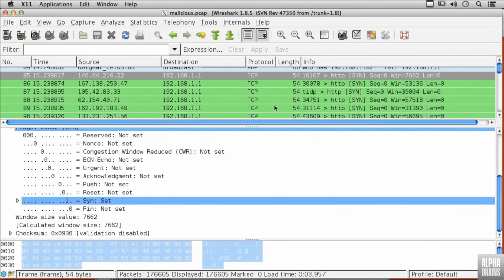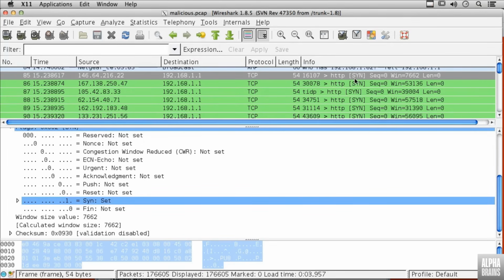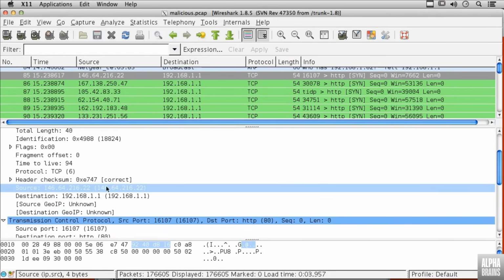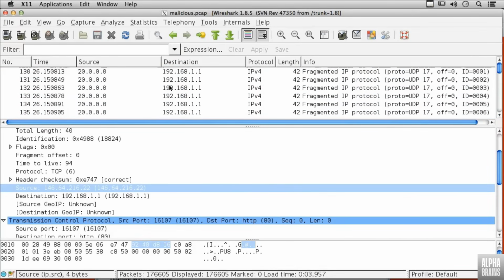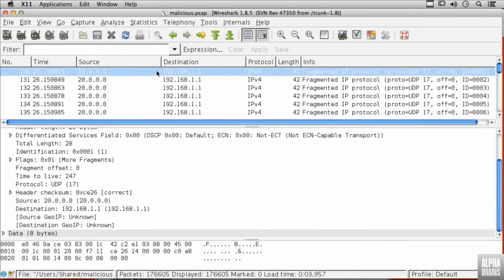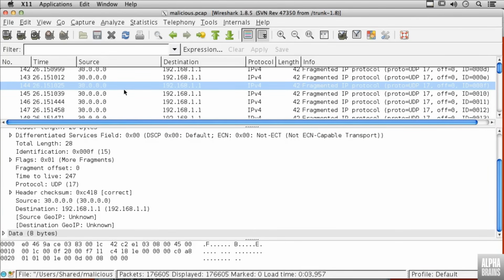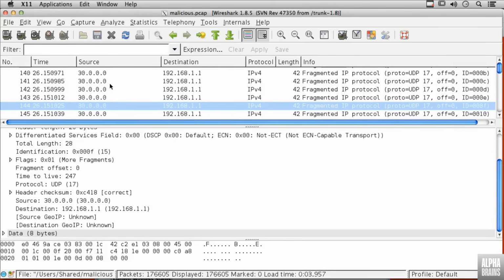Malicious Traffic Tutorial | Network Attack Pattern Analysis | TCP/IP Course 2025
SYN flood attacks exploit TCP's three-way handshake by sending thousands of connection requests with fake source addresses, filling server connection buffers until legitimate users can't connect. Teardrop attacks send overlapping packet fragments that used to crash entire operating systems when reassembly failed. Modern TCP stacks have fixed these vulnerabilities, but new attack vectors emerge constantly.

What You'll Master in This Video:
-How SYN flood attacks overwhelm server connection buffers with half-open connections
-Why spoofed source addresses prevent TCP handshake completion in denial-of-service attacks
-Fragment overlap techniques that exploit packet reassembly vulnerabilities in network stacks
-When malicious traffic appears legitimate but contains crafted payloads designed to crash systems
-LAND attack mechanics using identical source and destination addresses to confuse protocols
-Smurf and Fraggle attack differences targeting broadcast amplification with ICMP vs UDP
-Why modern operating systems handle malformed packets gracefully compared to legacy systems
-Advanced attack evolution requiring constant security updates and protocol improvements

Real-World Impact: Cybersecurity specialists who understand attack mechanics design defenses that protect critical infrastructure from sophisticated threats while distinguishing malicious traffic from legitimate network errors - expertise worth $200K+ in threat analysis and network defense roles.